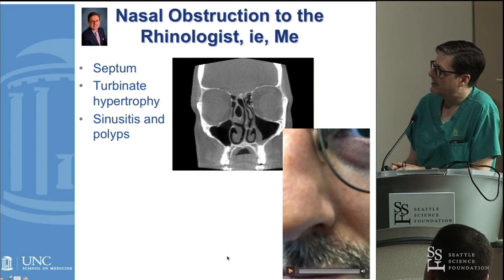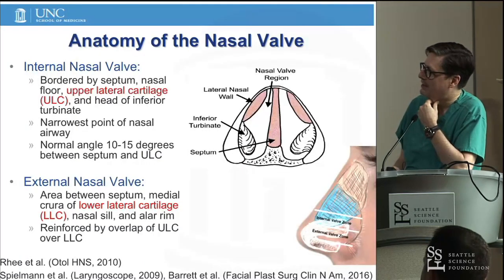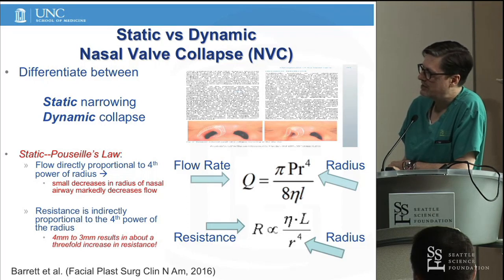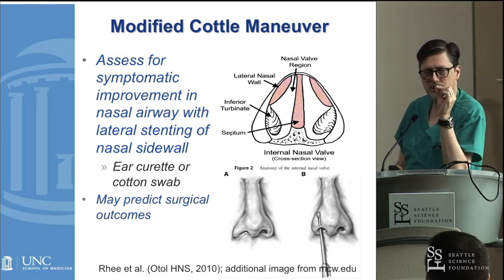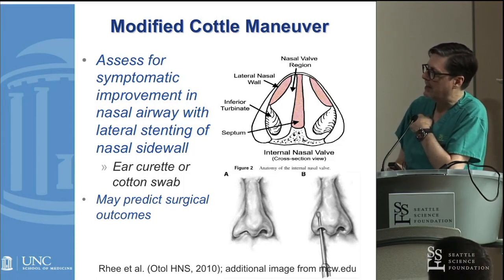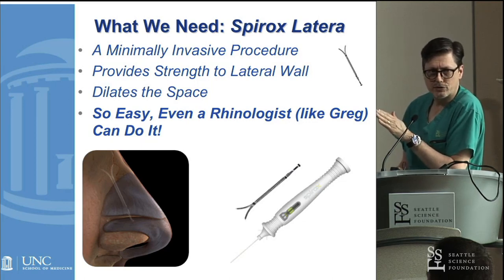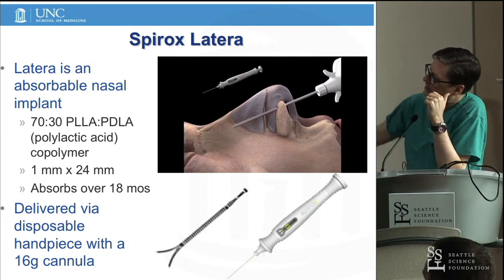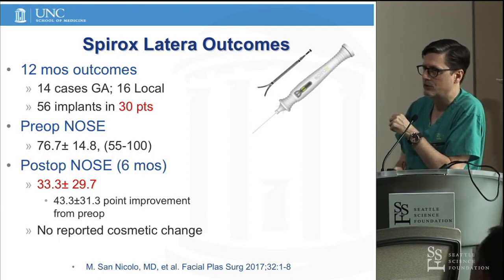A Novel Approach for Nasal Valve Collapse Brent A Senior, MD, FACS, FARS